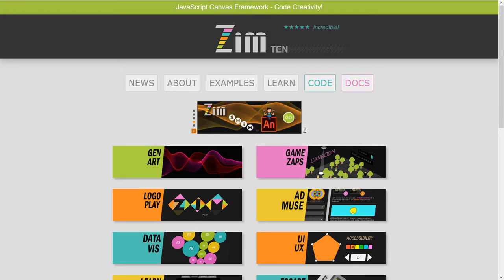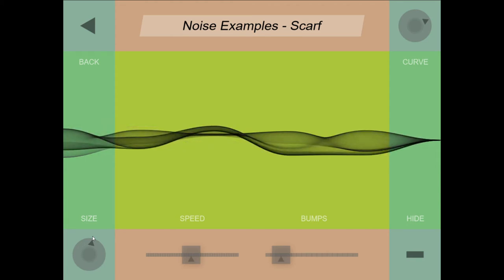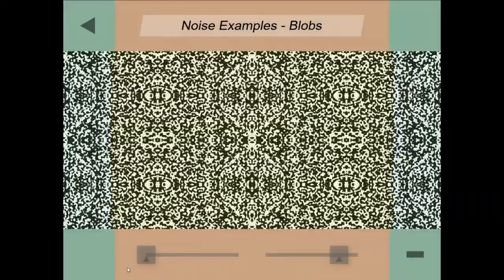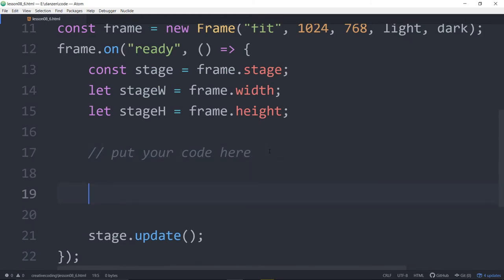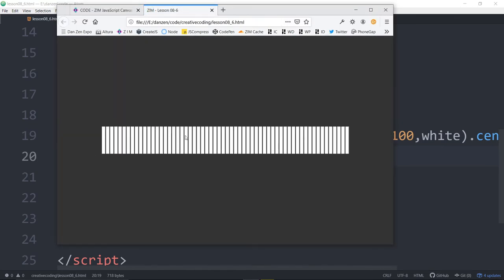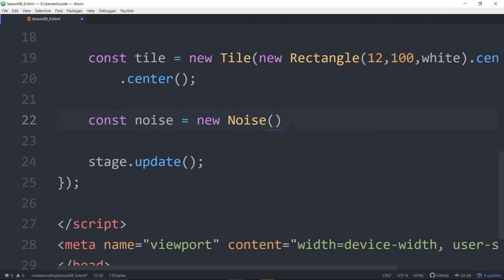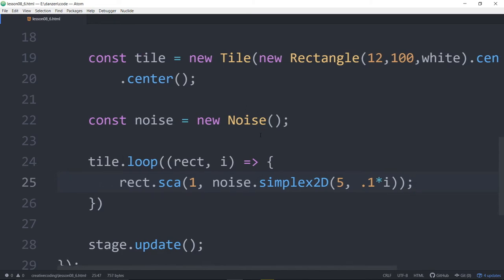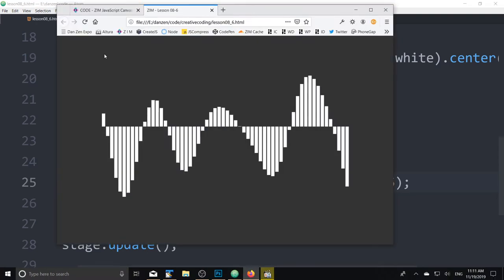VID 28 - NOISE ART - Learn JavaScript with Creative Coding - fun, colorful and free!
VID 28 [Lesson 08 - Controls] - Dr Abstract teaches JavaScript with the following topics:
0:00 - intro to creative coding video 28
0:18 - making art with noise!
0:24 - noise examples
0:45 - noise description - it is an equation with inputs
1:10 - moving along the equation
1:20 - how zoomed in we are in the equation
1:52 - example of zooming in and out - how many bumps we see
2:34 - blobs - we can add more dimensions to noise
2:47 - a cross section across mountains
3:04 - conventional view of noise - little specks
3:48 - getting started with a template (minimal today)
4:23 - the plan - apply noise to a tile and animate in a Ticker
5:07 - making the Tile of white Rectangle objects - on dark background
5:42 - centerReg - and discussion of registration and scaling
6:30 - seeing the tile in Browser
6:40 - making a Noise object and discussion of seeds
7:16 - making the same mountain based on a single little seed!
7:46 - looping to apply noise equation to each rectangle in the tile
8:22 - collect the index number so we can move along the noise equation
8:38 - setting the scale of the rectangles
8:54 - the noise equation - simplex (open source) vs perlin (closed)
9:12 - 2D equation - two numbers - "where" and "zoom"
10:10 - seeing the result - the height is between -1 and 1
10:28 - amplifying the noise
10:46 - zooming in on noise equation for smooth line
11:25 - we want to see the equation move!!!
11:34 - testing the seed number before we see it move
11:56 - seeing a zoomed out view with a specific seed
12:15 - refreshing, we see the same pattern - until we change the seed
12:54 - changing -1 to 1 results to 0 to 1 (add 1 and divide by 2)
14:20 - oops - we needed to centerReg the Rectangles!!
15:10 - view of 0-1 range - nice!
15:57 - separating the code into multiple lines
16:51 - separating out the values we will dynamically change
17:44 - applying a base value (min starting scale)
18:28 - how do we know to do all this?  Experience...
19:17 - discussion of using a dial or slider to change values
19:40 - exploring the bounds of the numbers - what change does
20:28 - the range of x will dictate how fast we move
21:05 - how much we are zoomed in
22:20 - we have a starting range - discussion of proportion (mapping)
23:18 - making a MotionController
23:52 - adding a Circle to see where the MotionController is operating
24:48 - moving the circle with mousemove
25:22 - using the x and y of the circle to control the noise
26:22 - using a Ticker to constantly change
27:15 - demonstrating the x value changing
27:35 - converting range of 0-stageW to our desired ranges
29:10 - the proportion / mapping equation
29:30 - the ZIM Proportion class
30:17 - converting the circle's x with the proportion object
30:58 - seeing the results of the conversion
30:48 - using the conversion to control the noise!
32:05 - copying the Proportion for the y
32:45 - summary of the noise code so far!
33:05 - testing it in the Browser
33:22 - ooo - smooth motion
33:36 - too much jiggly - and a bit too quick!
33:56 - making adjustments
35:08 - tuning results and removing the circle for the target
36:05 - full screen final version!
36:24 - ending video - do da doo
36:40 - a few videos left!  Come join us at Slack, examples, etc.

Thanks to BigTRBL - DJ at Shaolin in Hamilton for the intro tune!